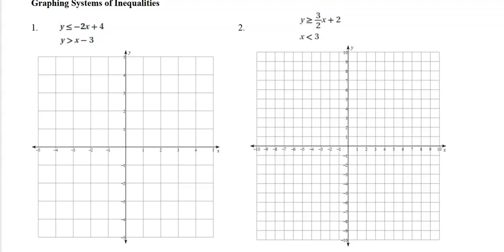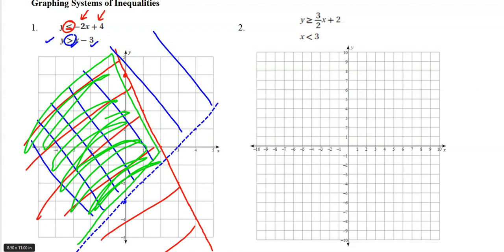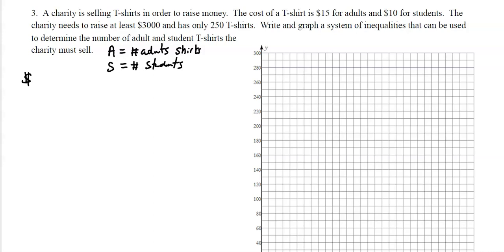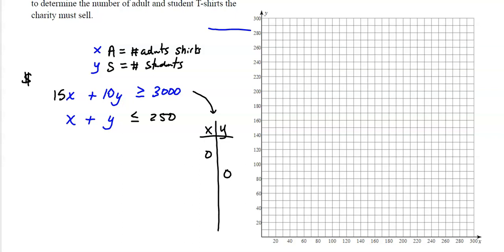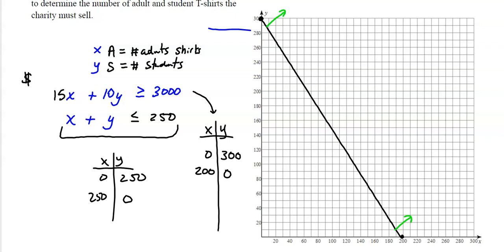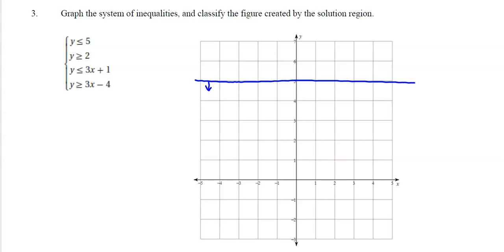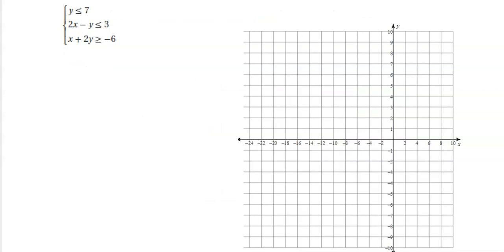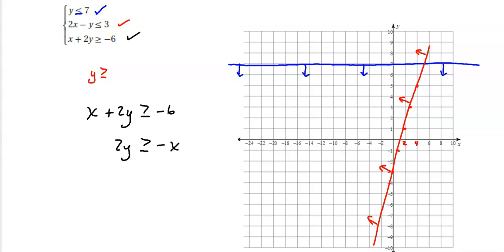4. 3 Honors Algebra 2 - Systems of Inequalities